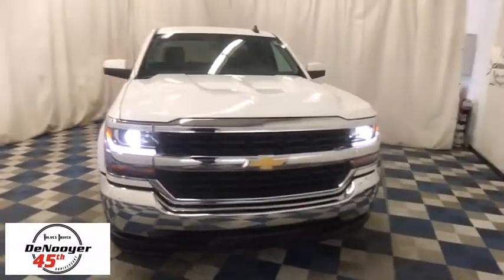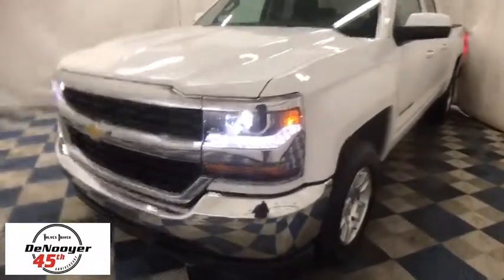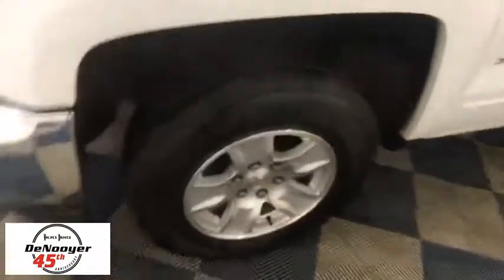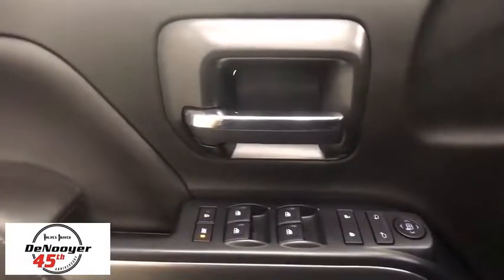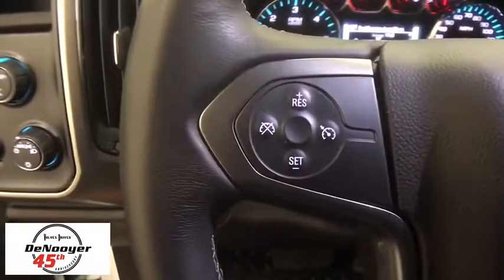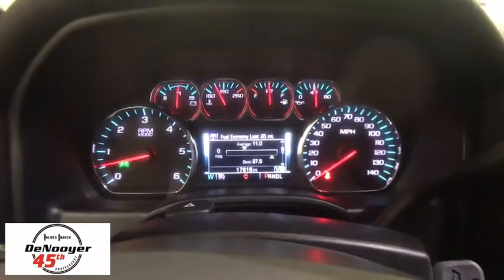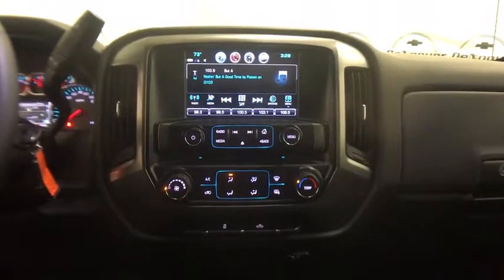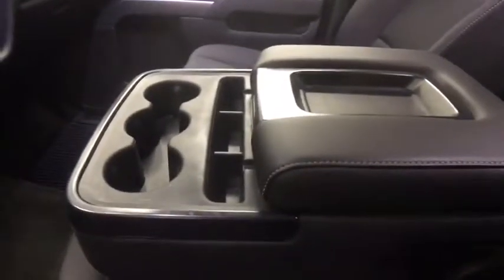2018 Chevrolet Silverado 1500 Colonie, Albany, Saratoga Springs, Clifton Park, Schenectady, NY PR242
Wh U 2018 Chevrolet Silverado 1500 available in Colonie, New York at DeNooyer Chevrolet. Servicing the Albany, Saratoga Springs, Clifton Park, Schenectady, NY area.

DeNooyer Chevrolet
127 Wolf Road

CARFAX One-Owner. Clean CARFAX. Wh 2018 Chevrolet Silverado 1500 LT 4WD 6-Speed Automatic Electronic with Overdrive EcoTec3 5.3L V8 6-Speed Automatic Electronic with Overdrive, 4WD.